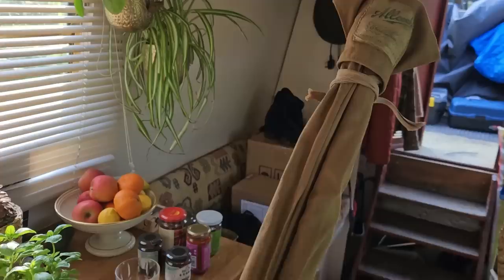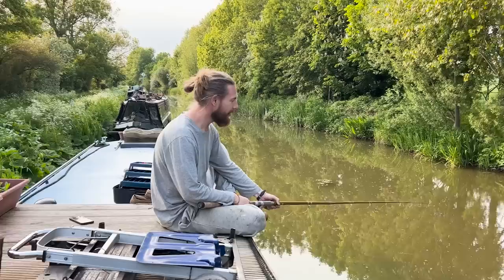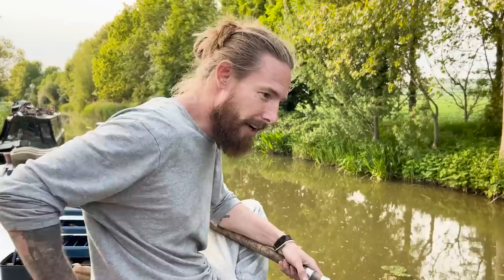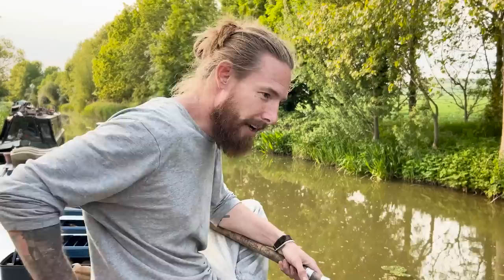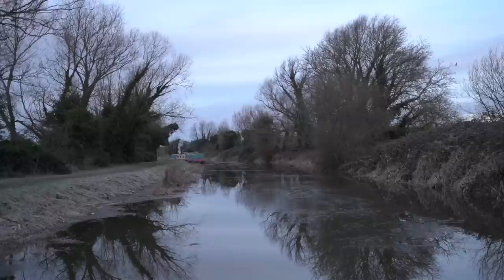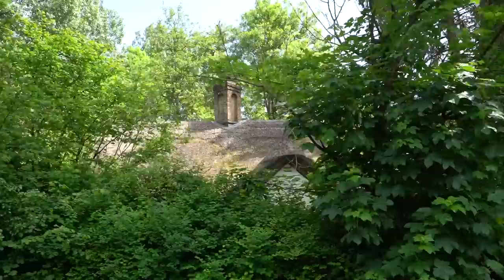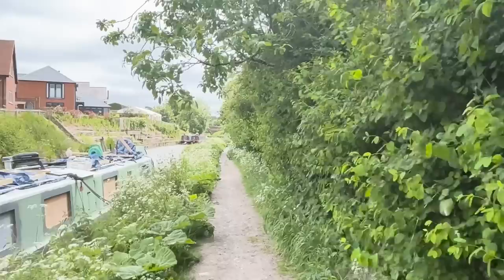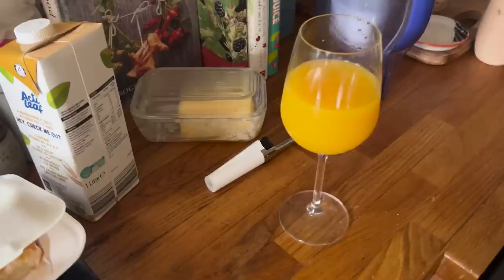We LEAVE Our HOME And Head East On The Kennet And Avon Canal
Our Narrowboat floating home is finally on the MOVE! This episode we leave familiar surroundings, cruising east along the canal network through gorgeous British countryside in the Summertime. Try Aura for free! Your sense of peace and improved sleeps starts

In this weeks episode, Josh also finally shows you his grandads fishing gear and takes it for a spin, we take on water and do some spring cleaning on the bow of the boat.

📸 If our videos aren't enough for you - follow us over on Instagram by searching: @ulaandjosh

Ula and Josh x